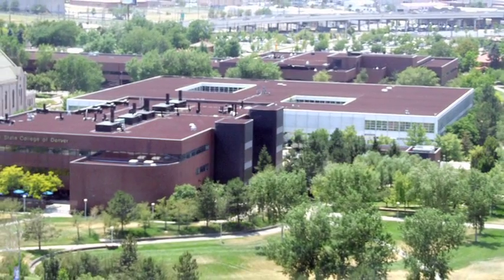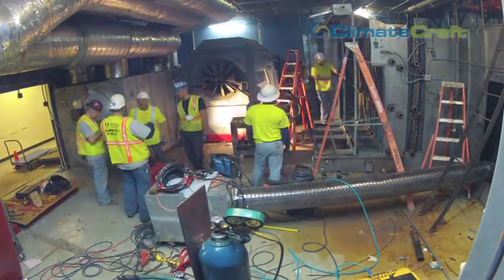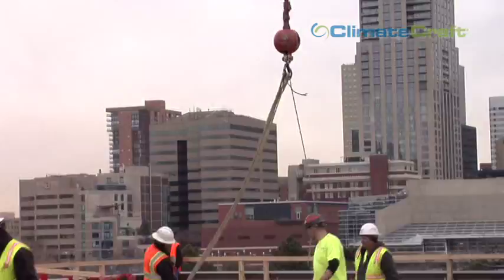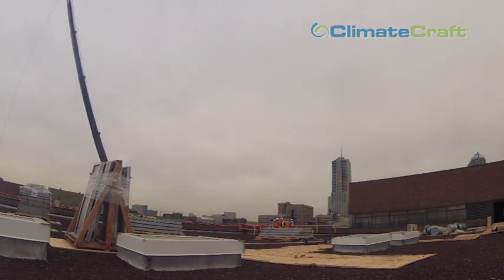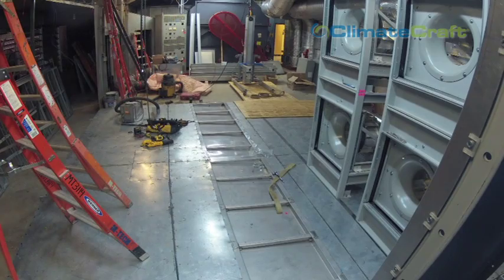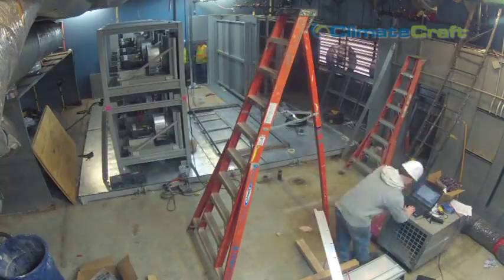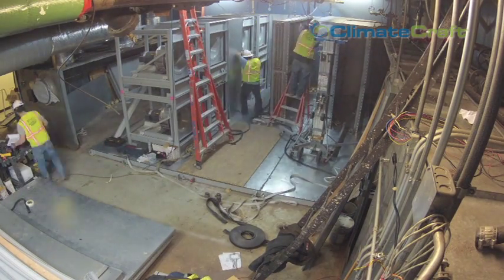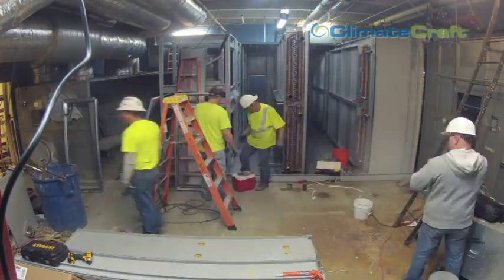ACCESS™ Air Handling Unit Installation Time-lapse Video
Time Lapse video showing the installation of ACCESS site-assembled replacement air handlers.